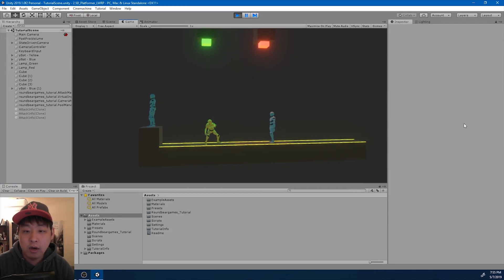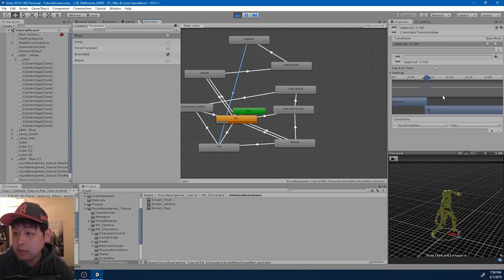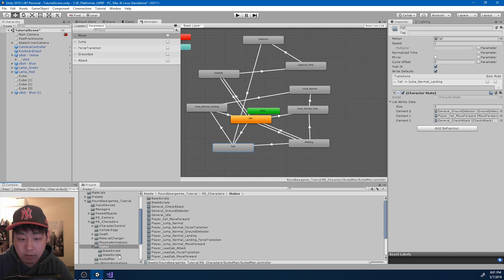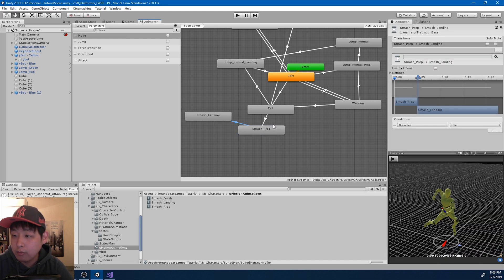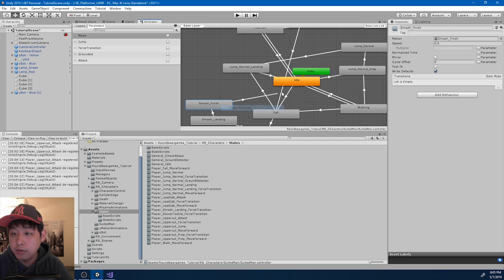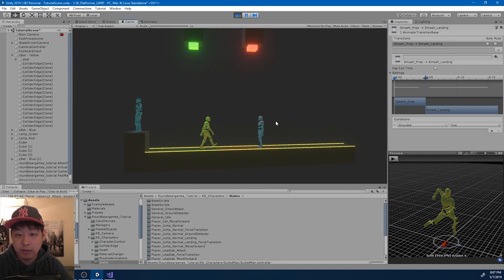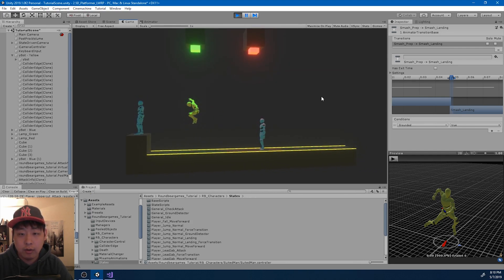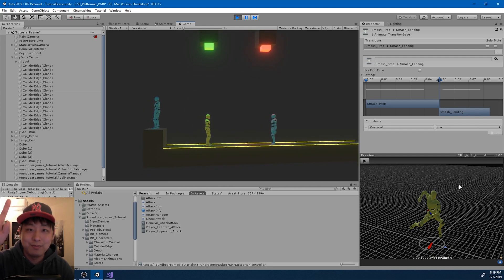#28 Unity Combo Attack | Smash Animation | Dev Log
Unity Combo Attack | Smash Animation | Dev Log:
- adding a 3rd combo attack
- fine-tuning the animation